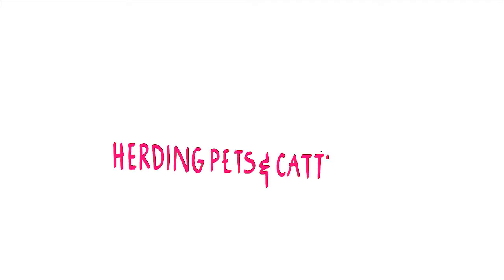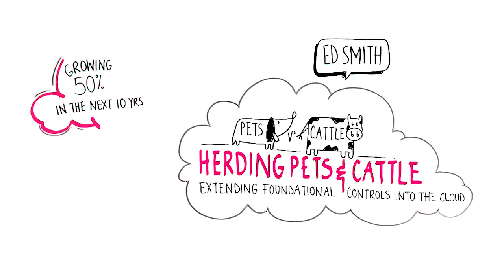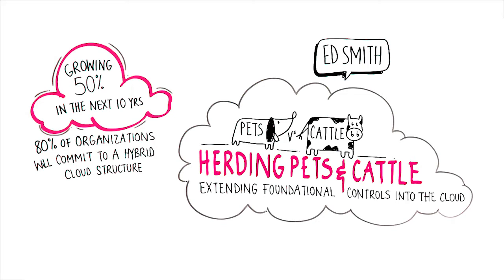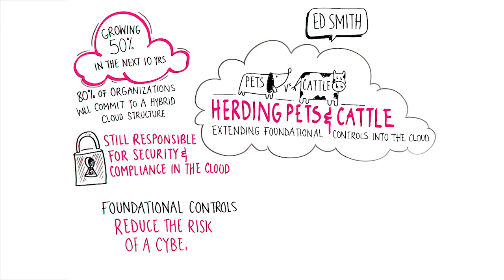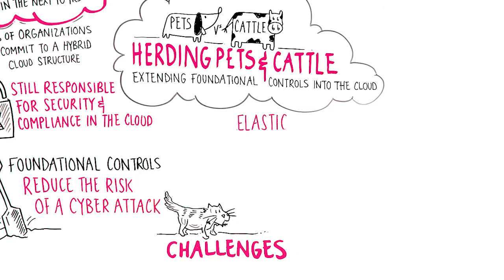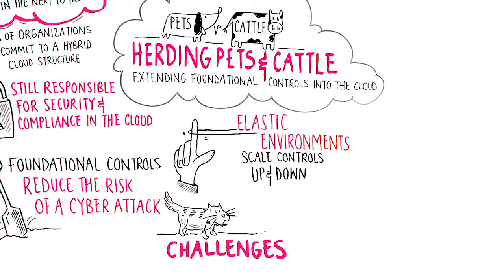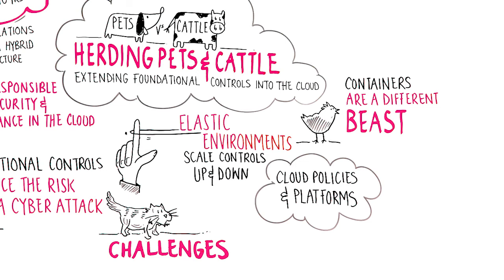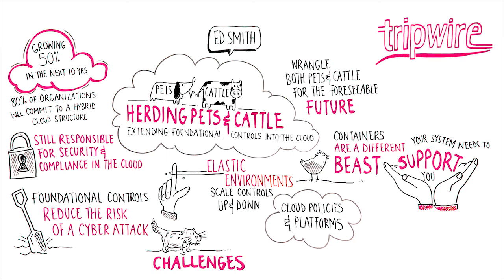Herding Pets & Cattle: Extending Foundational Controls into the Cloud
Foundational controls are just as important in the cloud as they are on-premises – they’re basic security hygiene that provides the biggest return on investment in terms of risk reduction. However, there are some challenges you may run into when deploying these controls into the cloud.